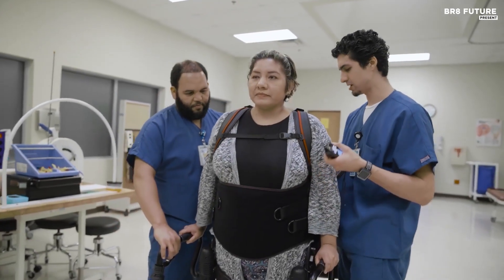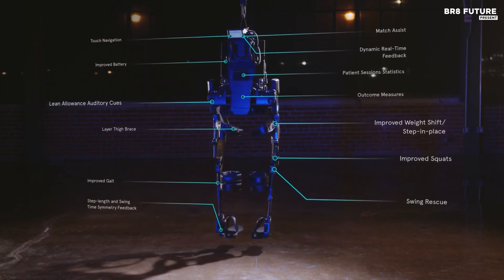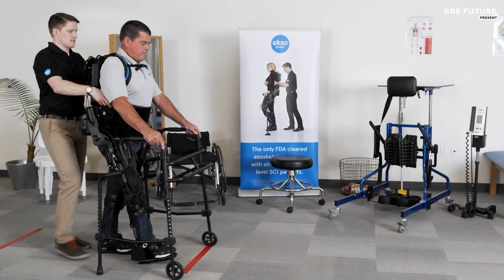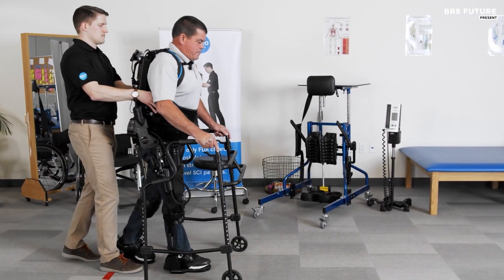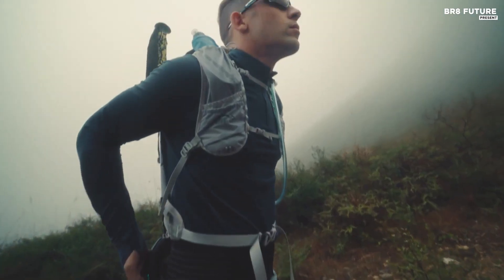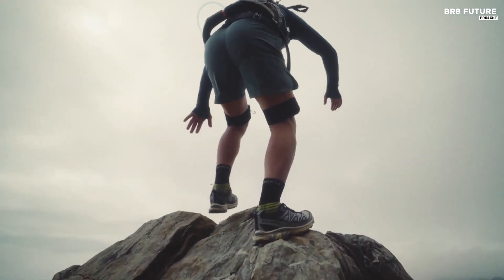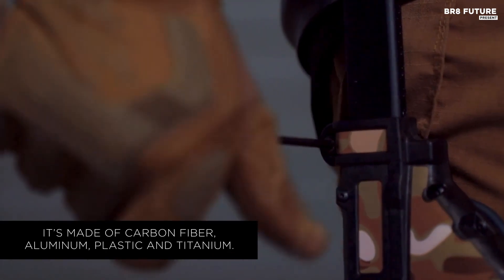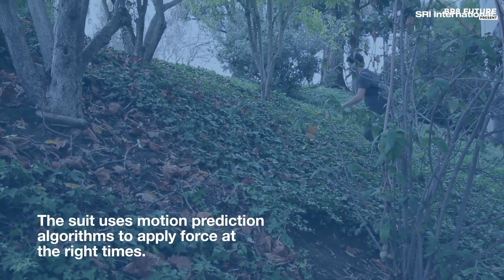Best Exoskeletons 2024 🤖🚀 Super Powers And Re-Walk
Best Exoskeletons 2024

Links to the Best Exoskeletons 2024 are listed below. At Br8 Future, we've researched the Best Exoskeletons 2024 on Amazon saving you time and money.

Available on Official Websites✅✅

Number 5. EksoNR Exoskeleton

Number 4. Dnsys X1

Number 3. One Horsepower AI

Number 2. Onyx Exoskeleton

Number 1. SuperFlex Exosuit